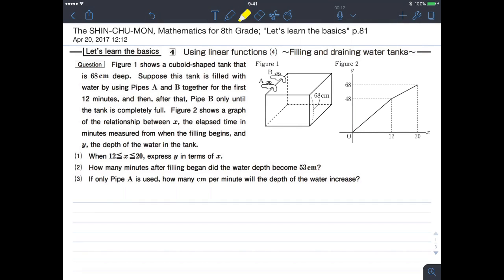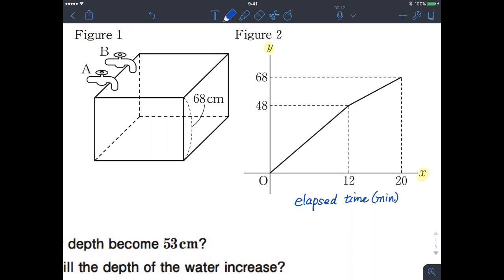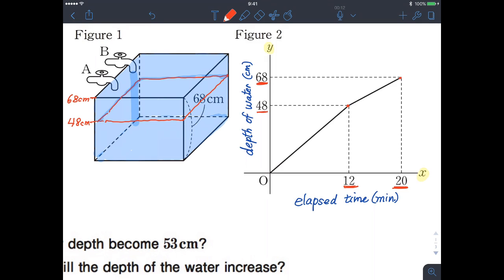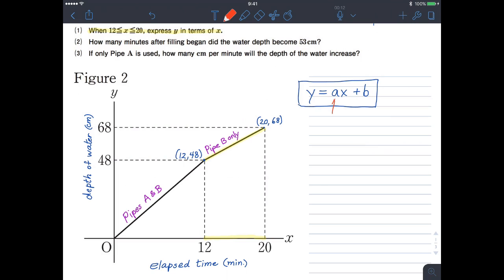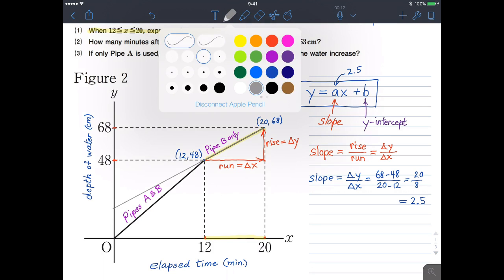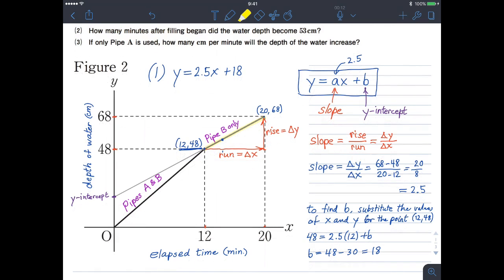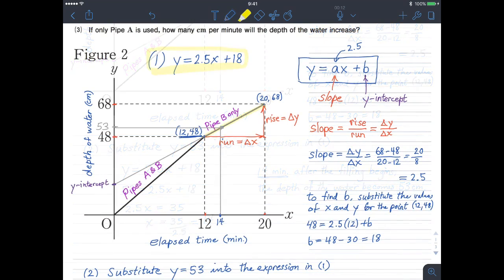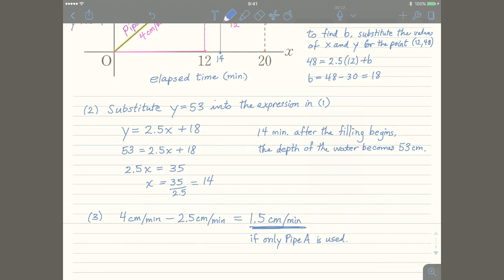The SHIN-CHU-MON (8th Grade); "Let's learn the basics" p.81; Video lesson 3-5-4